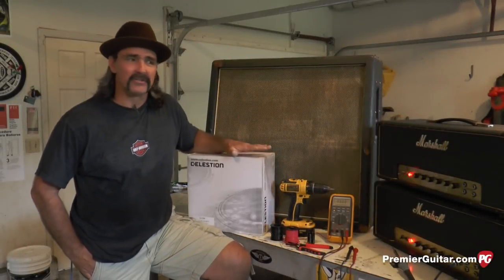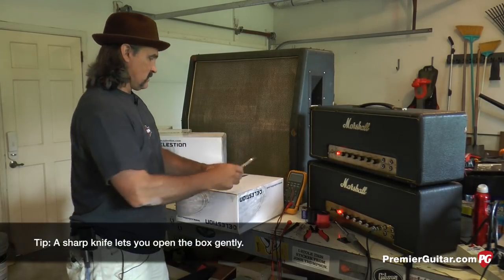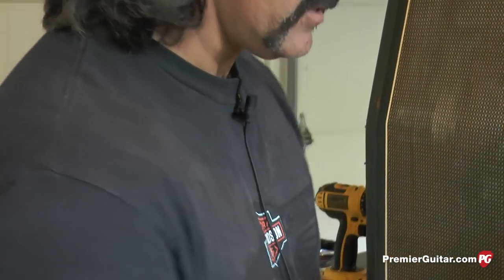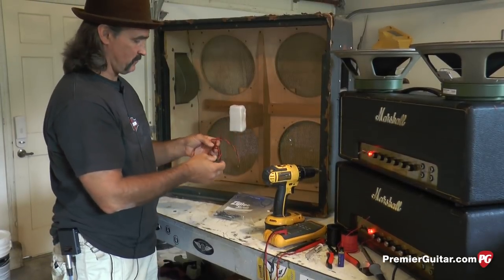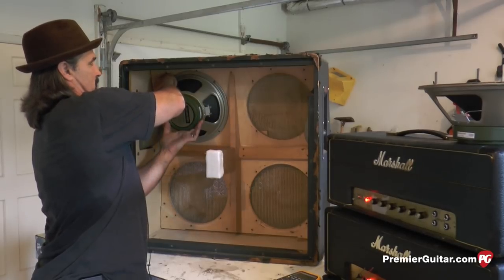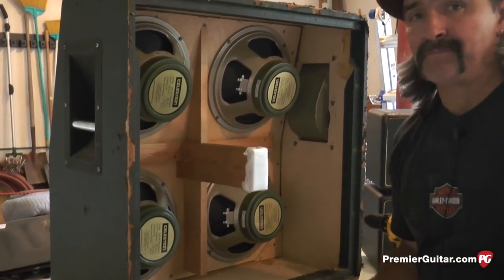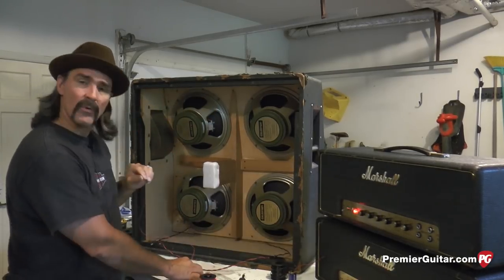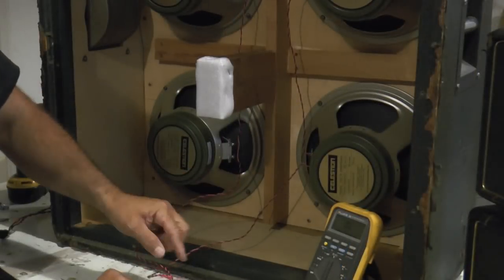DIY: How to Install Speakers in a 4x12 Cab, Part 1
In this two-part tutorial, Nashville amp tech Skip Sims shows you how to replace speakers in a 4x12 guitar amp cabinet.

Sims installs a quartet of 25-watt, 16 Ω Celestion G12M Greenback speakers in a vintage 1968 Marshall basketweave cab and explains how to test impedance and polarity for the individual speakers and quad set, the best techniques for mounting speakers to protect their cones, and how to wire the speakers in Marshall's classic series/parallel configuration. He also describes how to break in new speakers after they're installed.

To view the wiring diagrams for this project, (This diagram is also embedded in the video.)

Bonus! Want to hear a 1968 Marshall half-stack in action? Check out the short demo following Part 2 of this how-to video.